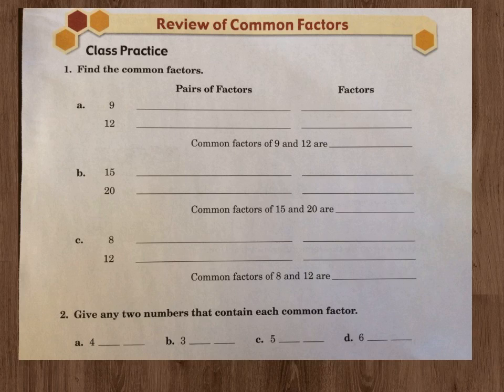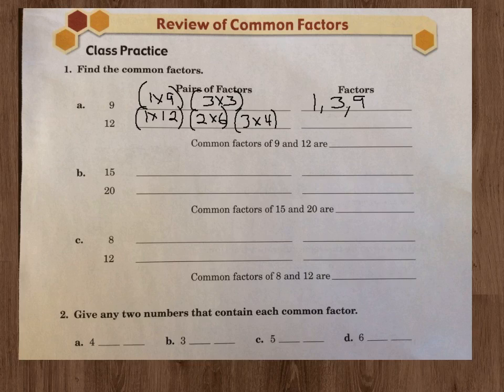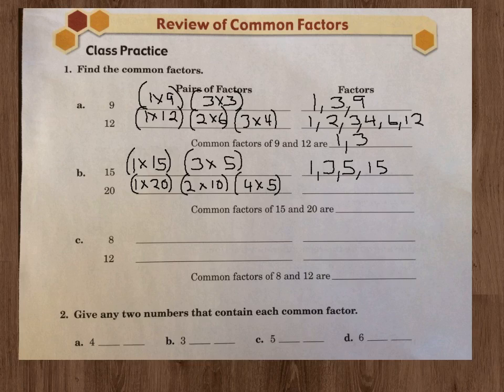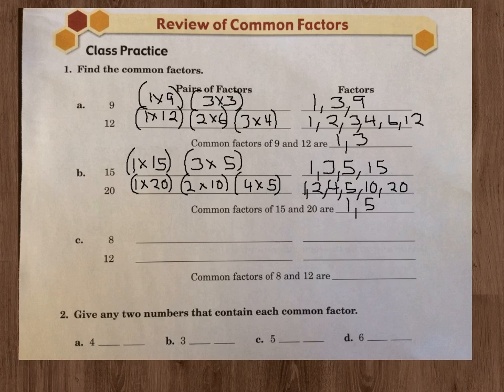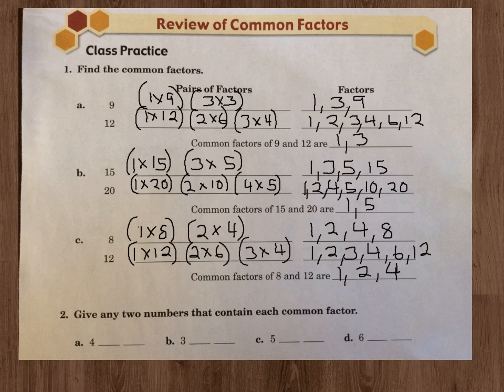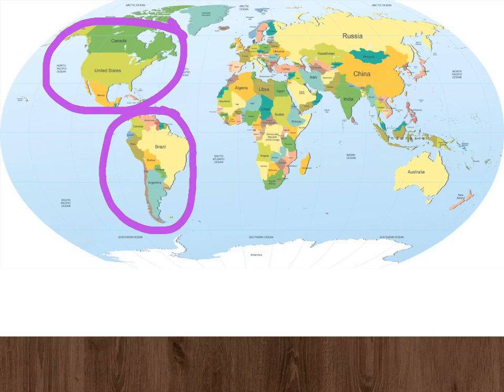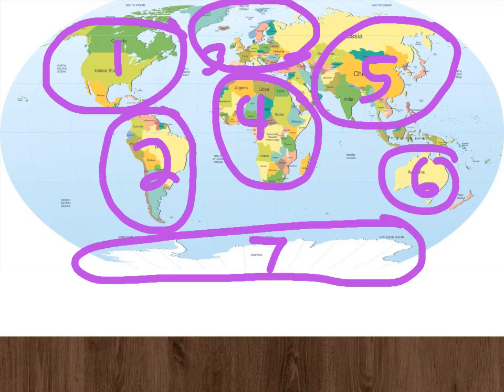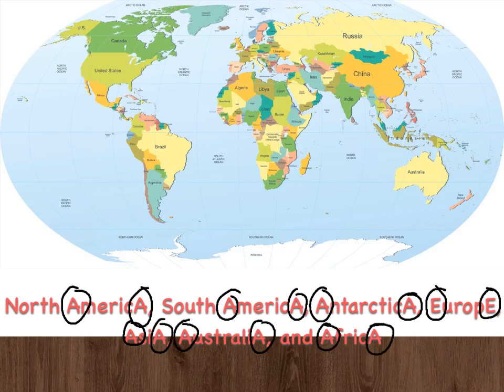105-106 Review of Common Factors